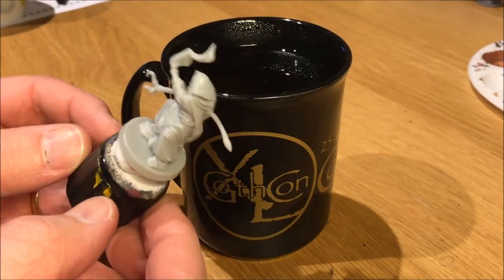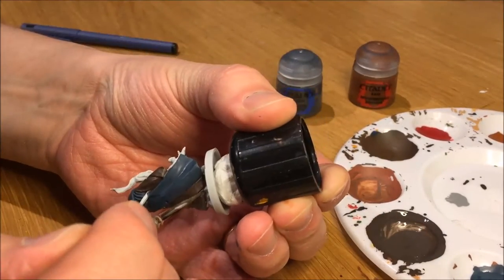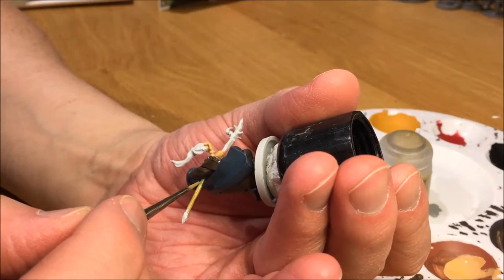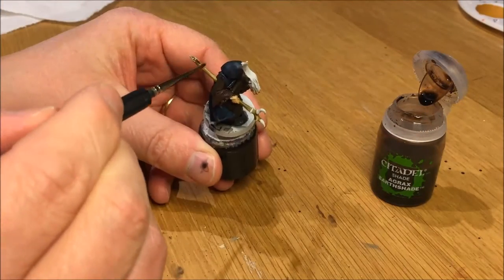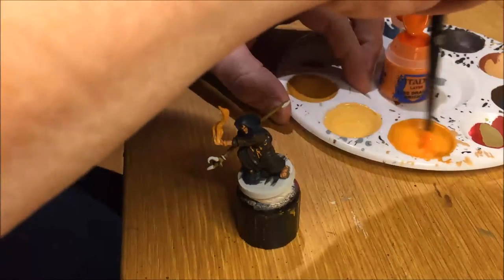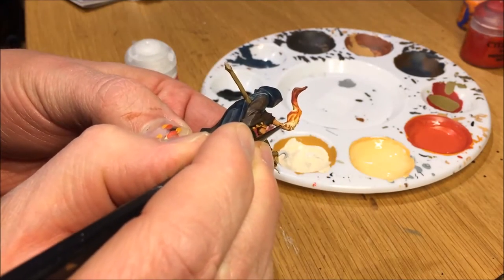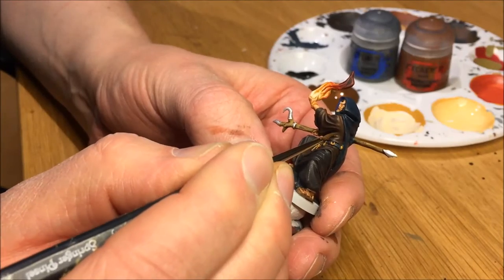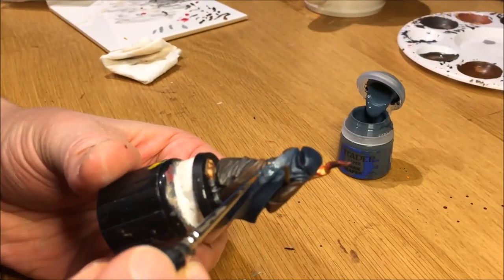Happy Crappy - Conan #5 - Hadrathus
The fifth in a multipart series where I paint the minis for the Conan game by Monolith.

I have the following primary goals of this series (which also inspired the name Happy Crappy!):
1) I started to paint minis this year in February. If I can do it, then anyone can. I want this series to inspire more board game nerds to take the time and paint their games!
2) I want to play the game... speed goes before detail.
3) Cost. There is a lot of minis for Conan and I do not want to use a lot of different colors. I will try and limit the number of colors to about four or five per mini and also reuse the colors for most of the minis.

With these goals I hope that I can inspire more people to paint their minis even if they have never painted a single mini before.

Music: Himmerfjärden by Ars Sonos. Used under Attribution, Share Alike CC license.